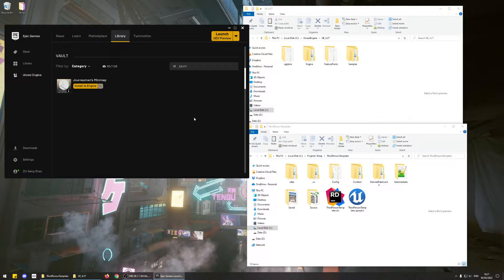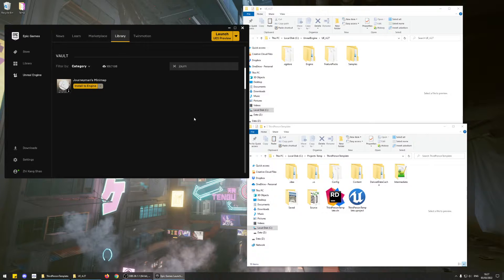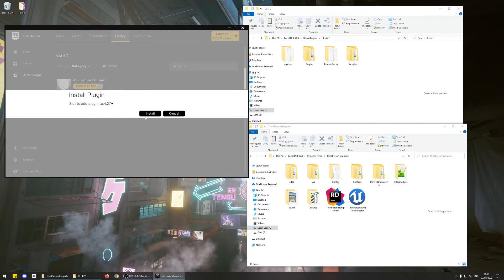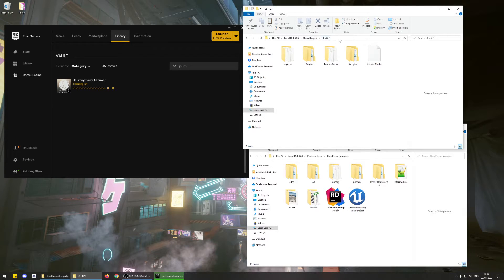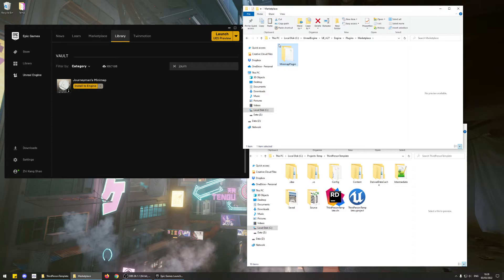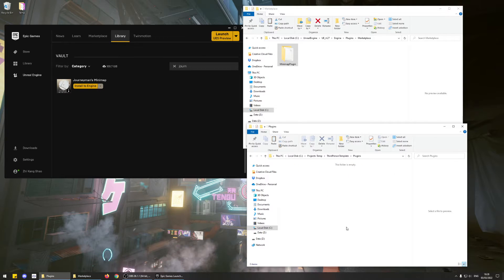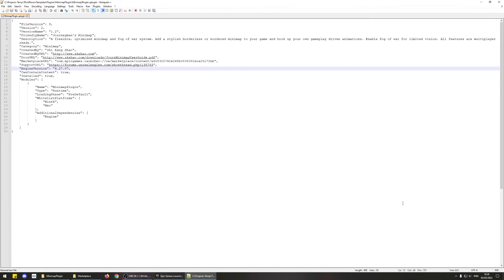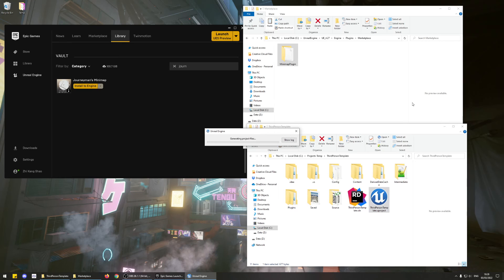Journeyman's Minimap - Using the UE 4.27 plugin files in UE 5.0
At this moment, Unreal Engine 5 is still in preview mode so the plugin is not available yet for UE5. However, it's possible to download the UE4.27 version of the plugin and use them in UE5. This video shows how to.